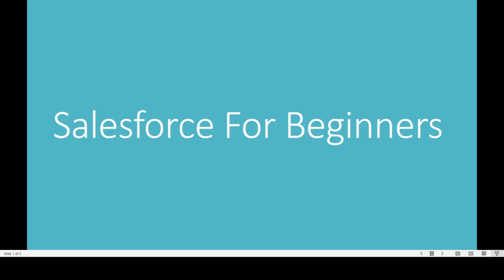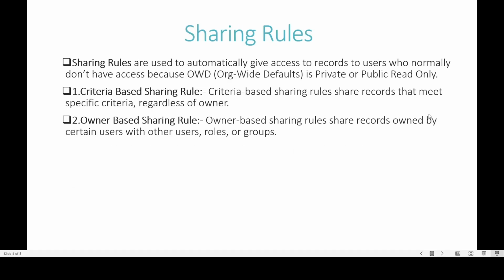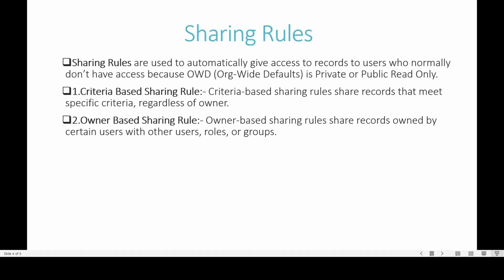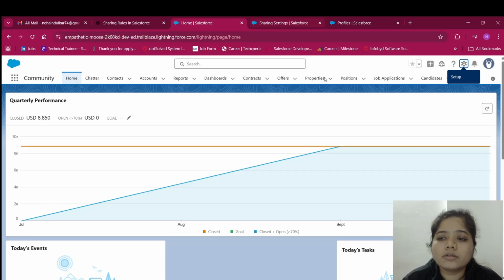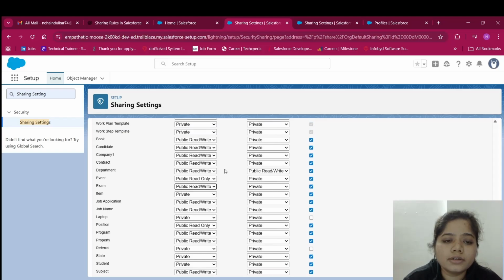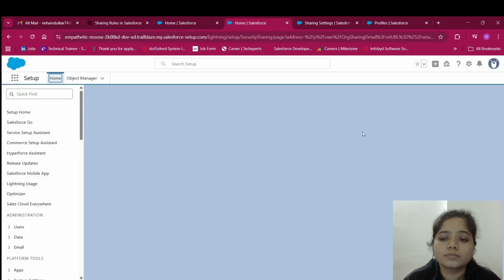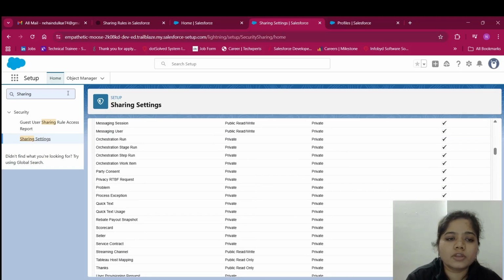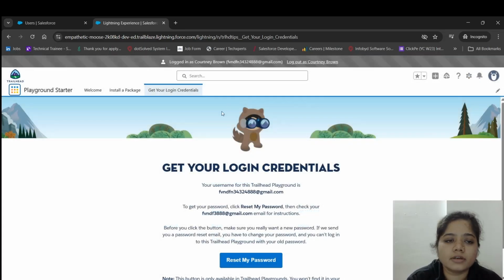Salesforce OWD Explained | Org-Wide Defaults Made Easy👉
🚀 Salesforce Org-Wide Defaults (OWD) | Private vs Public Explained